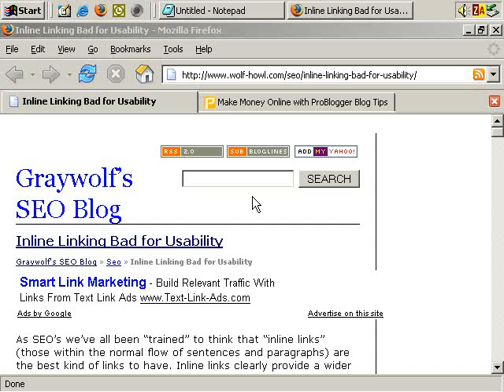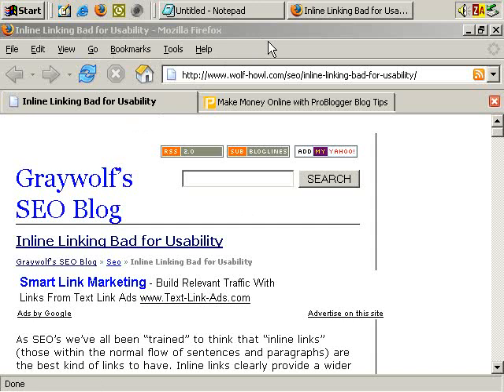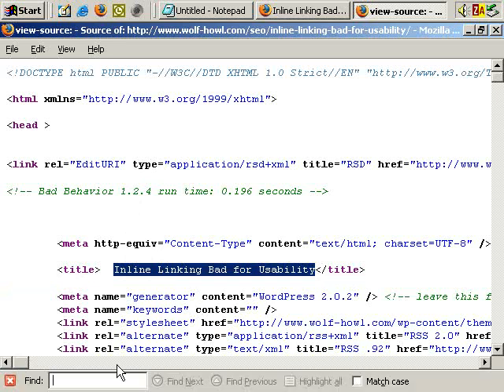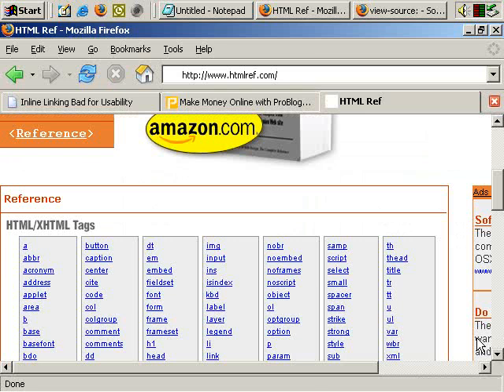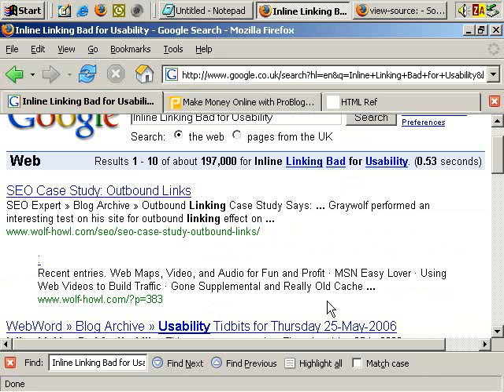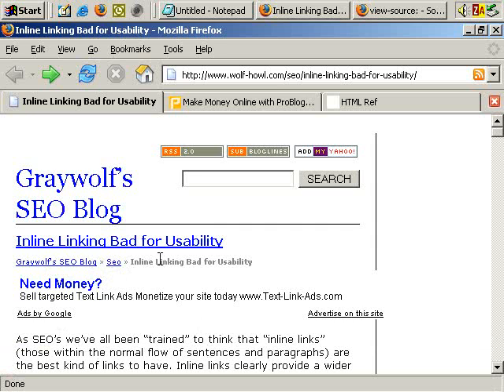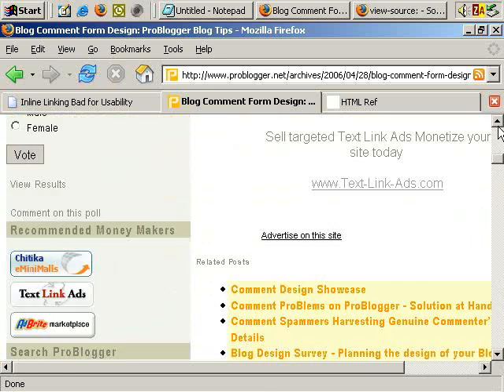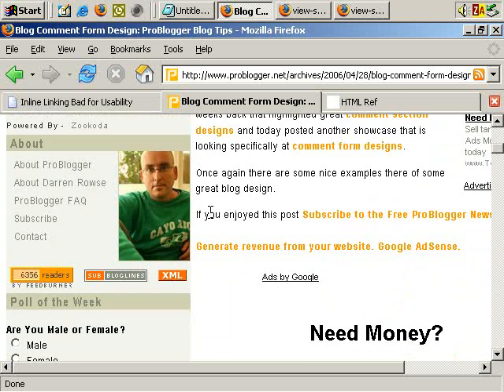12 Instant Blog Traffic - SEO Tips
Learn powerful SEO tips that can help your blog get more traffic